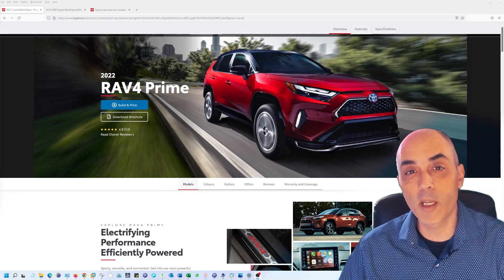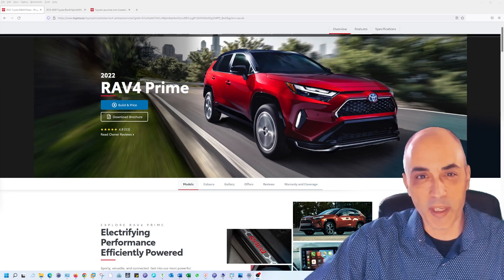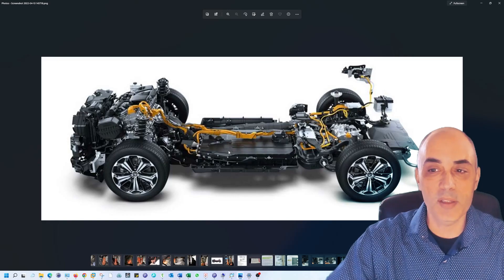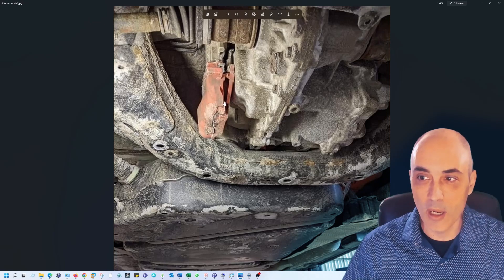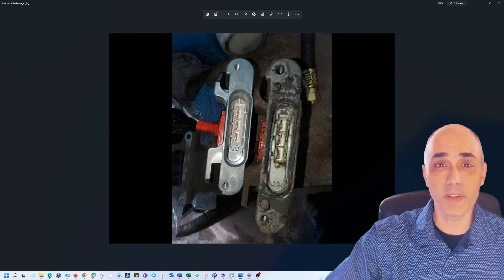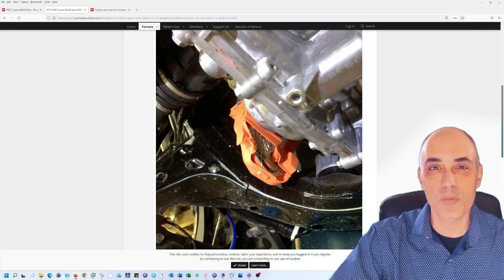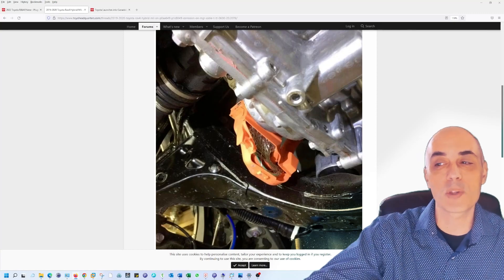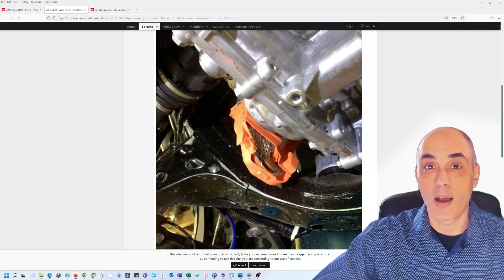Toyota RAV4 Hybrid Cablegate - Corrosion Defect on High Voltage Wiring Harness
Bob Pellerin (CTOBOB) addresses the Toyota RAV4 Hybrid High Voltage Wiring Harness Corrosion Defect. Referred to as CableGate on social media, the problem occurs after 2-3 years and affects SUVs with both low and high mileage. It affected the 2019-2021 models of the Hybrid. The Prime, although using a different model number, may also be subject to this problem according to some owners.

This cable is a major part of the propulsion system and is critical to the proper operation of the RAV4 Hybrid.

Bob's new book "AI Business Strategies" is out!! Get it on Amazon!!

Want an AI to declutter your emails? Try Sanebox free

From our research, it is covered in the base warranty (3 years) and not in the longer electrical warranty. Should you have to replace the cable, expect a very expensive repair.

WARNING: This cable has high voltage and may cause electrocution.

RAV4 Hybrid/Prime mats (We show this in our RAV4 Prime videos)
RAV4 Center Console storage organizer
RAV4 Hybrid Black Emblem